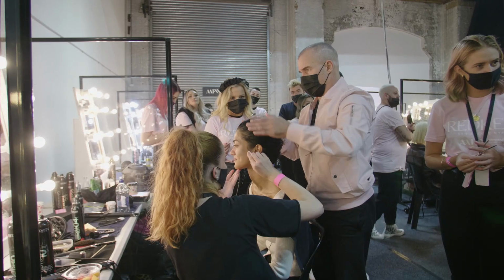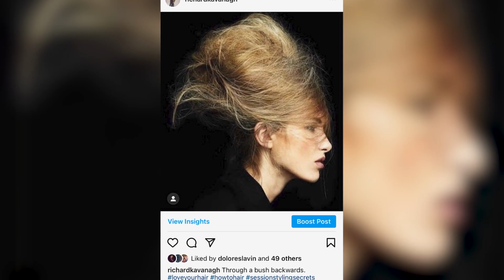How to Choose the Right Styling Products (Every Time)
In this video, Richard Kavanagh shares his 3-step process for selecting the perfect styling products , no matter what brand you prefer or what hair type you’re working with.

This universal framework helps you understand why a product works, not just how to use it. Whether you’re on set, backstage, or behind the chair, this method will give you complete control over your styling results.

You’ll learn:

The 3 essential questions to ask yourself before you choose a product

How to analyse hair type, texture, and desired outcome

Why the right combination of product and technique matters more than brand loyalty

The 3 biggest product mistakes stylists make on set, and how to avoid them

This lesson will sharpen your professional eye and give you the confidence to make the right product choices under any condition.